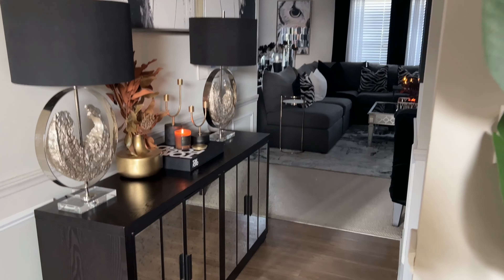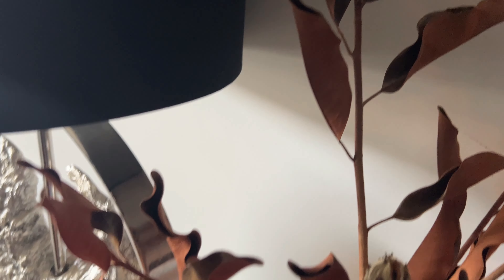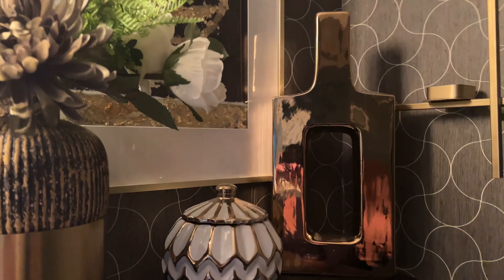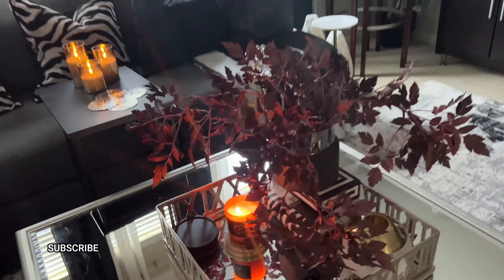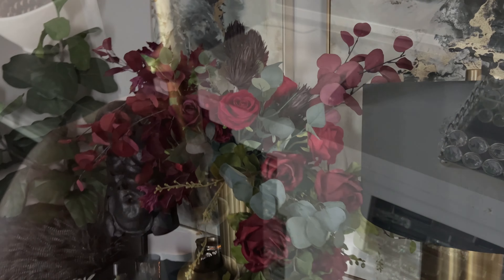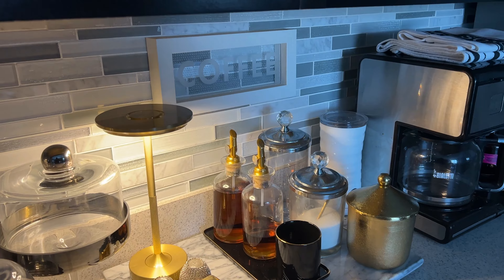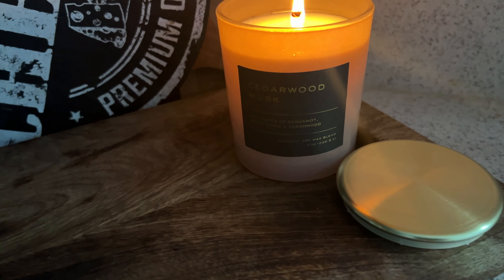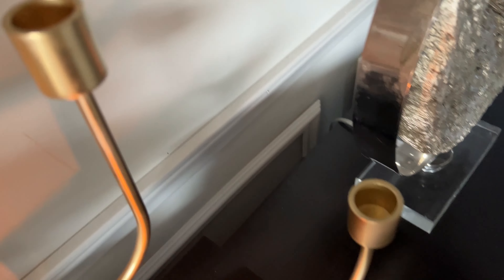HOUSE TO HOME|HOW TO CREATE A WARM COZY VIBE IN YOUR HOME FOR FALL|TIMELESS ELEGANT DECOR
Hey iStylers!!

In today's video, I'm sharing with you how I created warm and cozy vignettes around my home to make my home warm and cozy for Fall.  Today's video is part of the Timelesss Elegant Decor Club open collaboration.  It is hosted by Allie from Glam Elegant Living, her co-hosts are Petal from PetalisBless DIY, Bre from Bre's Project Book and myself Sheryl, from iSTYLEMYSTYLE.  I will leave a link down below for the ladies channels as well as a link of the playlist.  Please go check out everyone's videos and show them some love.

I hope today's video has inspired you in your Fall decorating, if so, please make sure to give the video a big THUMBS UP and if you have not yet SUBSCRIBED, please hit that SUBSCRIBE button and join the iSTYLEMYSTYLE family.  You will get lots of decorating information for how to decorate your home with style on a budget.

If you are looking for some Fall decorating inspiration on a budget ior home decorating on a budget in general, then please make sure to check out the video playlists below:

HOUSE TO HOME|FALL DECORATE WITH ME|SMALL LOFT DECORATING|HOW TO ADD WARMTH INTO YOUR HOME FOR FALL

XoXo

Sheryl